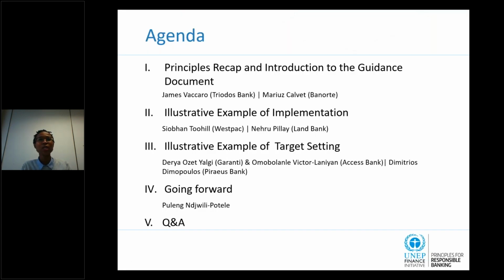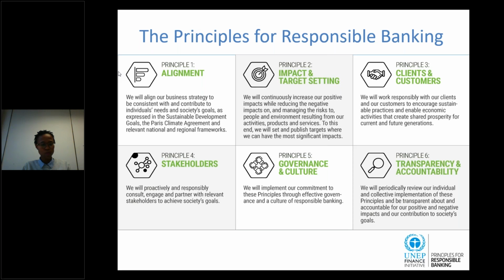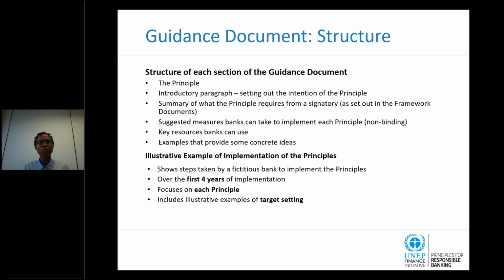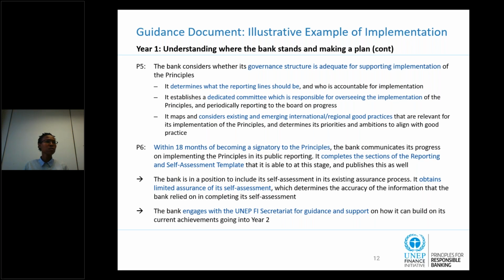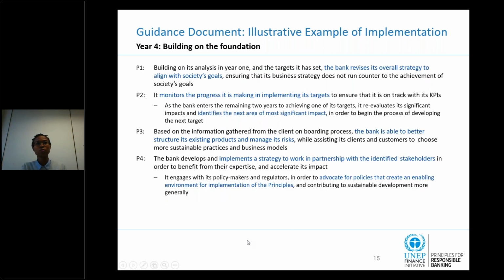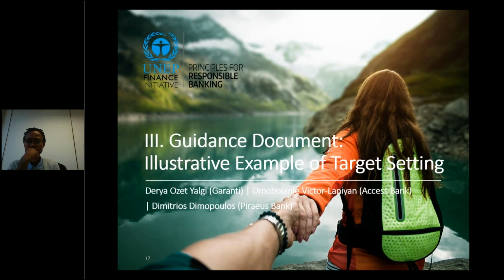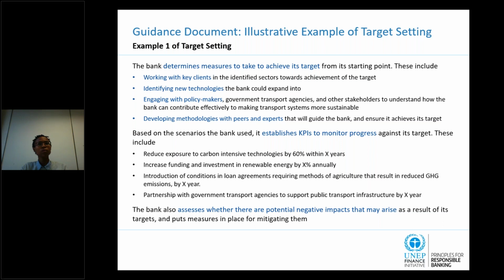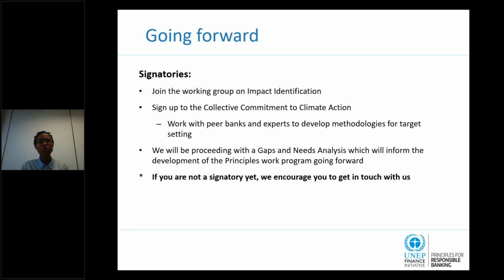Webinar: Presentation of Principles for Responsible Banking Guidance Document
UNEP FI Webinar